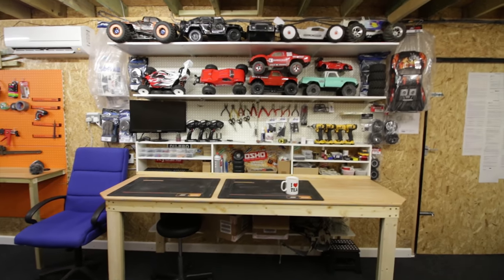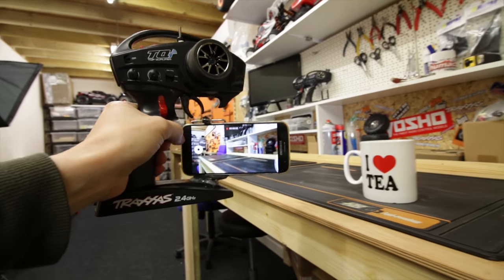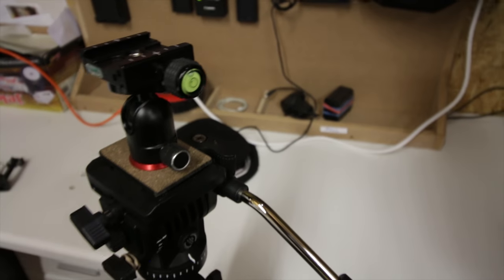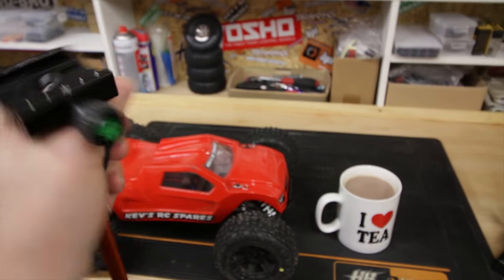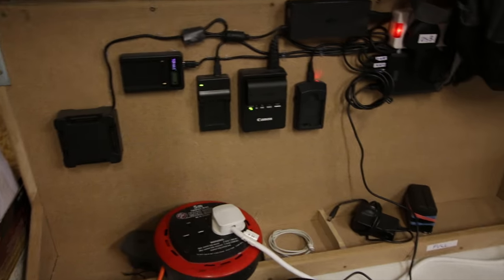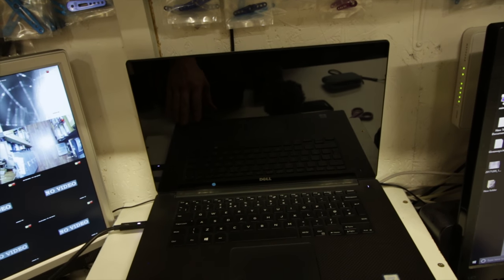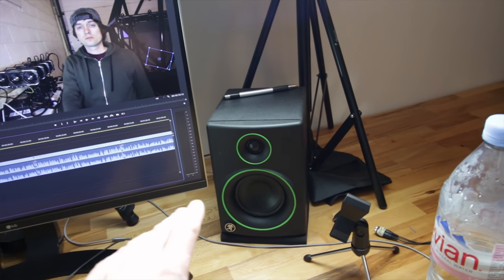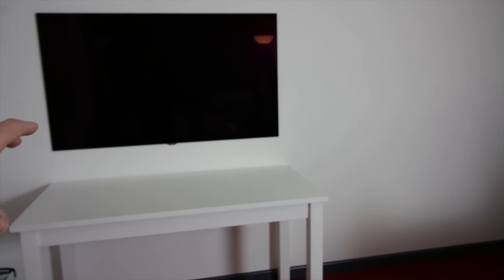My GEAR - How I make my Videos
30 day No Questions asked money back Guarantee (if you have completed under 40% of the course)

Transmitter Phone Holder Thing
Big Camera Mic
Phone Mic
cheap Camera
Quick Plates
Fluid Tripod
Video light (not exact ones)
Editing Laptop
Wonder Box
USB Hub
Voiceover Mic
Audio Interface to connect mic to PC
PC Speakers
Home Made tripod parts:

Cameras Canon 70d, sony RX100,  Samsung Galaxy s7, SunnyCam HD